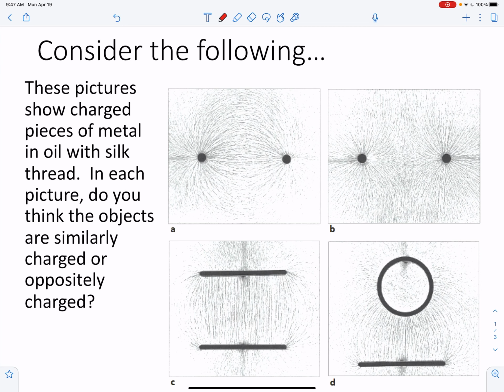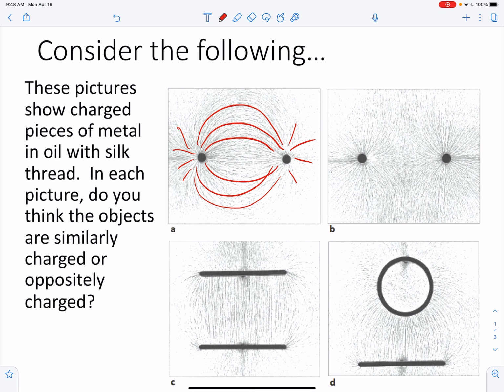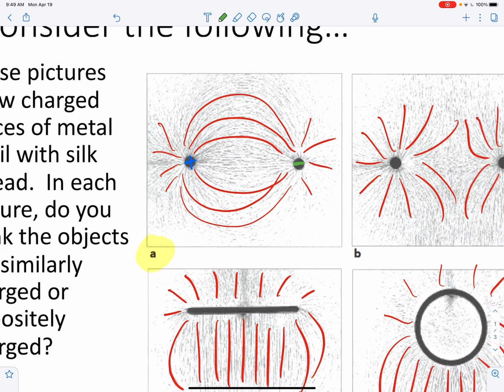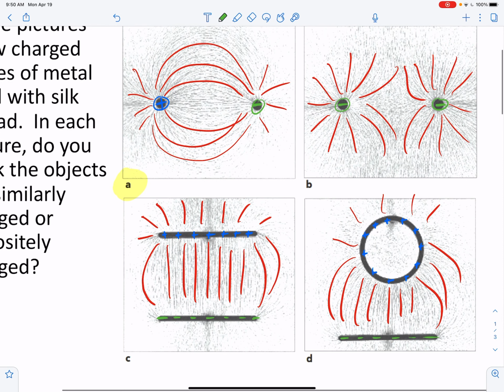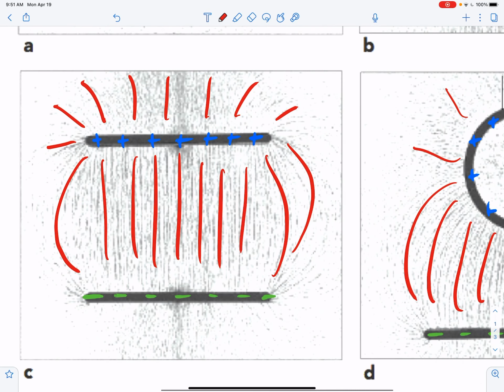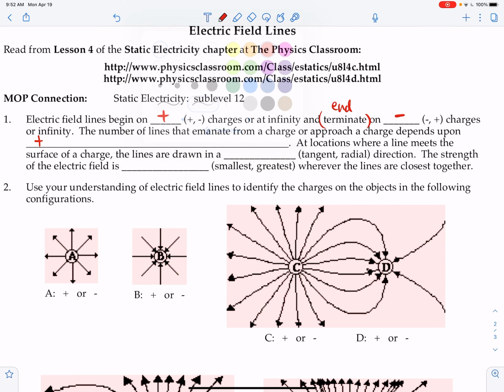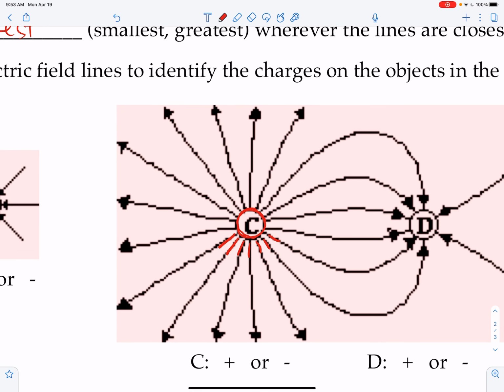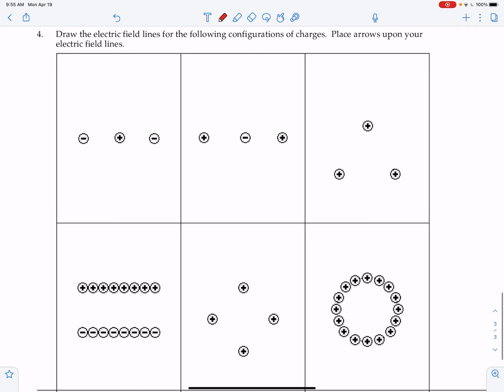Drawing Electric Fields